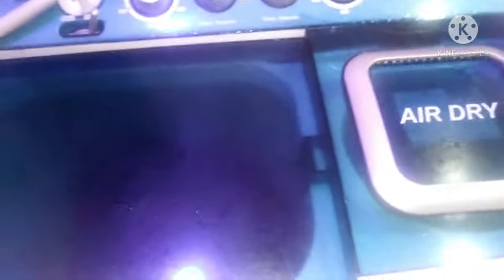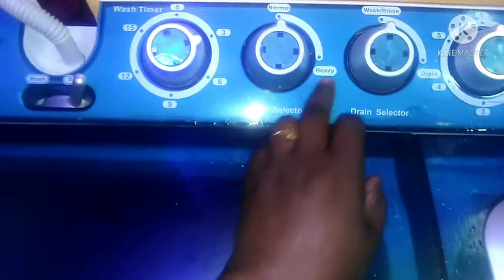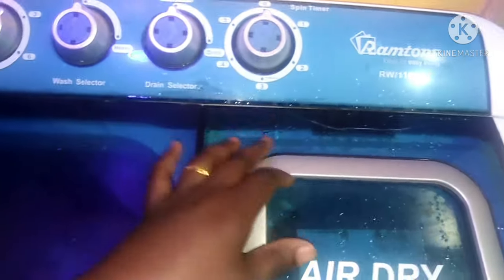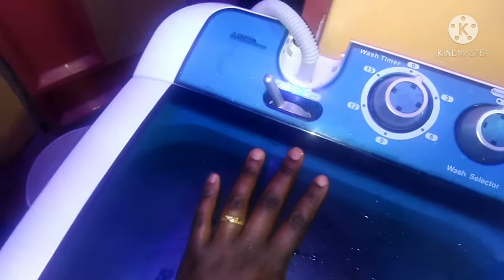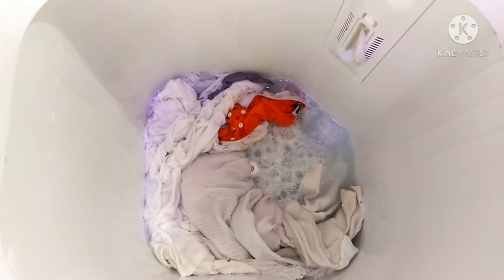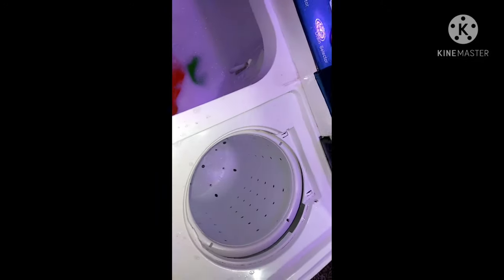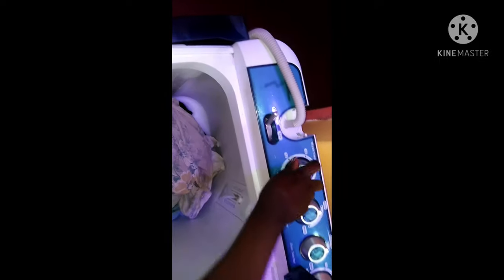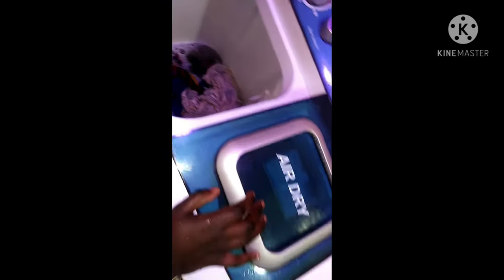RAMTONS TWIN TUB REVIEW/WASHING MACHINE/CLEAN WITH ME/DAILY LAUNDRY/SEMI AUTOMATIC/LAUNDRY ROUTINE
In this video I will be doing a review of my RAMTONS TWIN TUB. Am very excited 😁 about it coz this washing machine has really made my life so much easier. 🙏

Thank you guys. hugs .